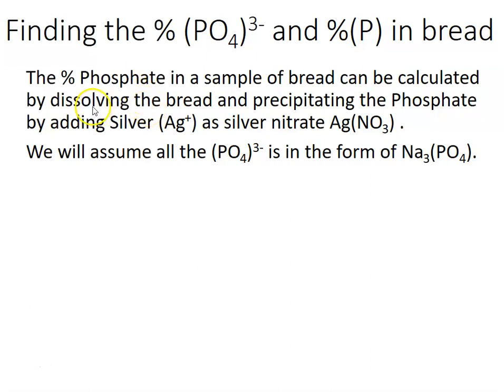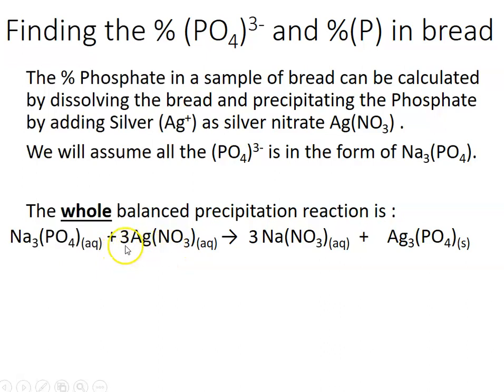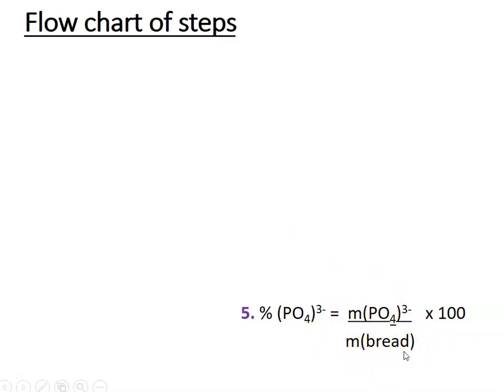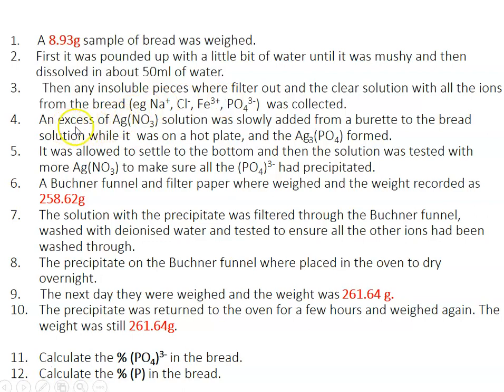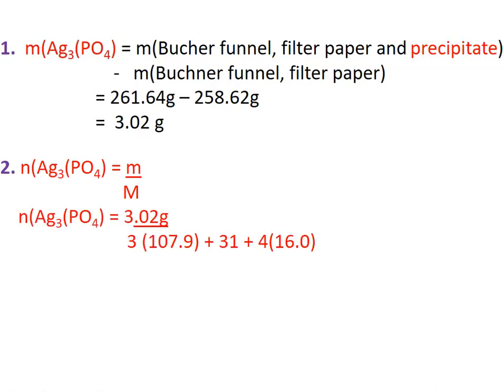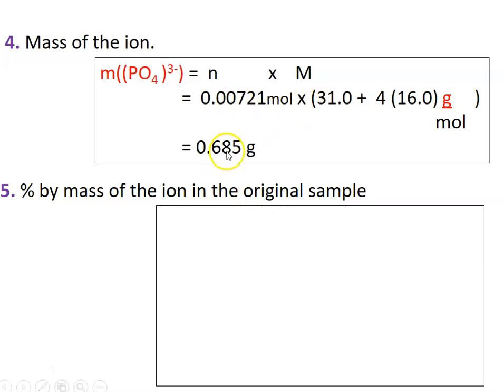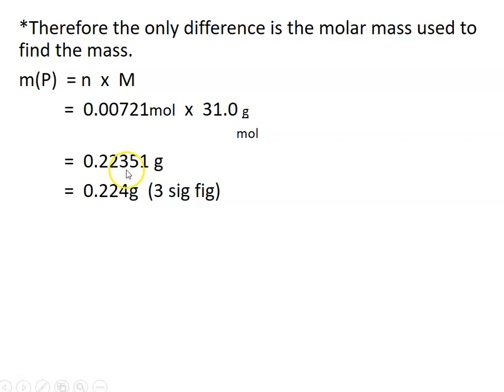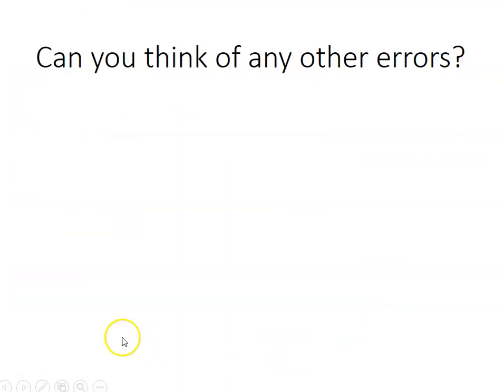Practice Calculations % PO4 in bread